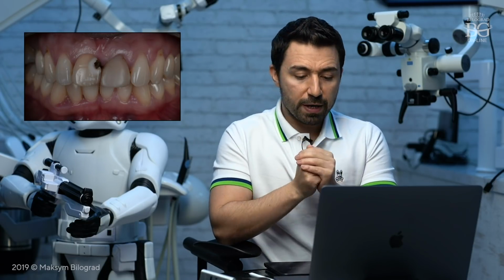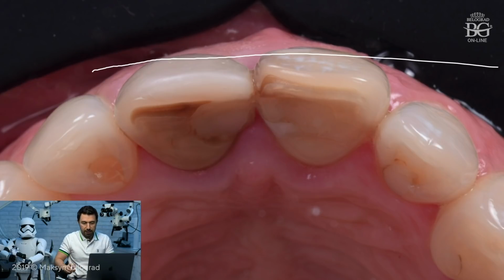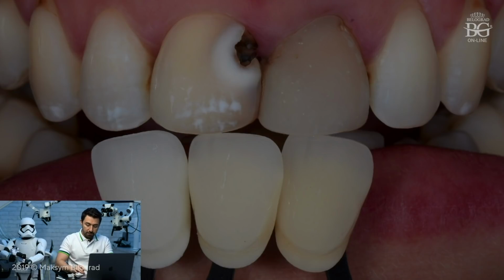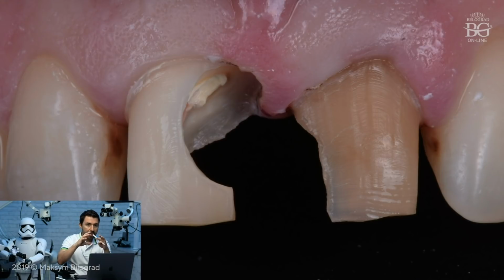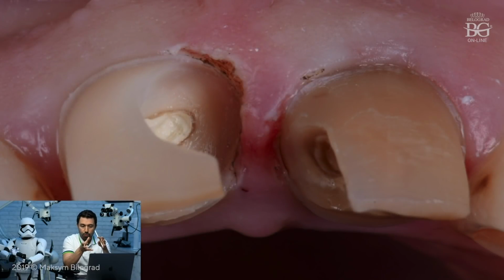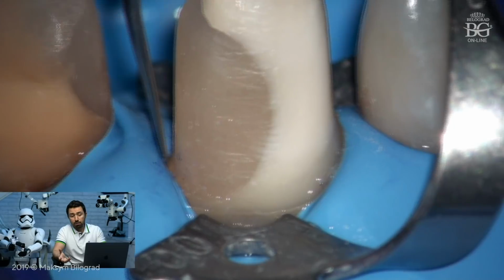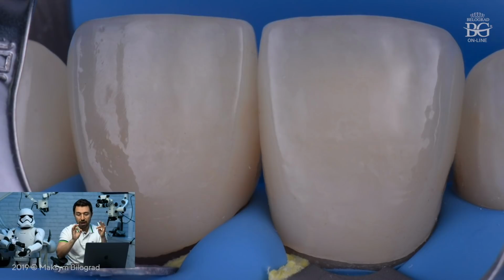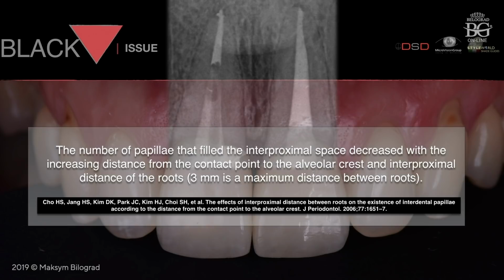Fantastic rubberdam, preparation and endo. BG Dental Cases. #04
Fantastic rubberdam, preparation and endo | BG Dental Cases #4

Deep subgingival defects, biological width violence, extreme isolation and preparation under rubberdam, endodontic treatment and precise crowns - all these will be covered in this case review.

At the very beginning we would like to mention that this case is very compromised. In such situations every single step has to be performed with maximum efforts. Only this way you may get result.

Write in the comments what clinical cases you would like to see in this project.

If you want to upgrade your skills in endo and post endodontic rehabilitation we kindly invite you to attend 🔴Module 4: from ENDO to Resto

Watch in this video how it was implemented and what kind of result was achieved.